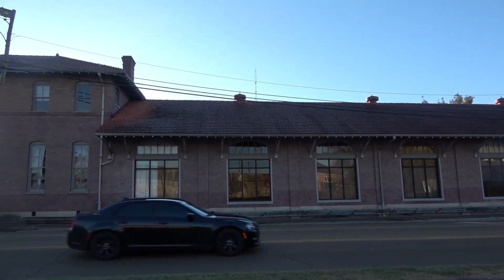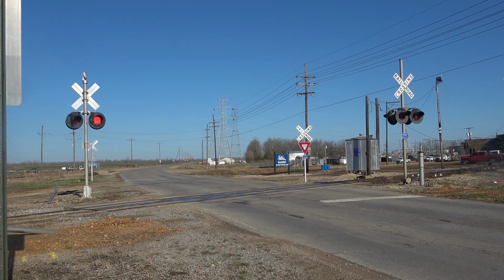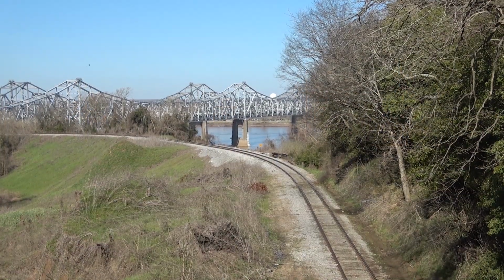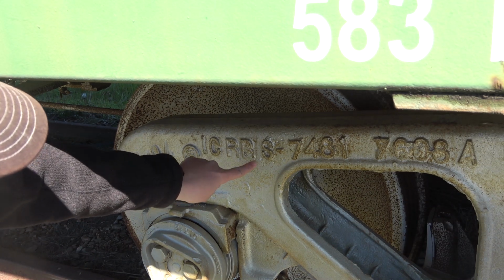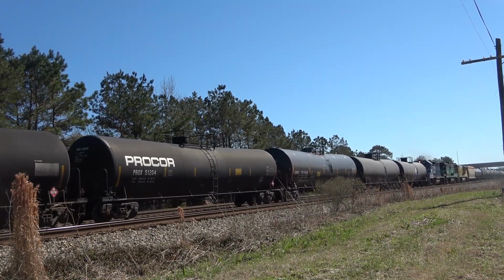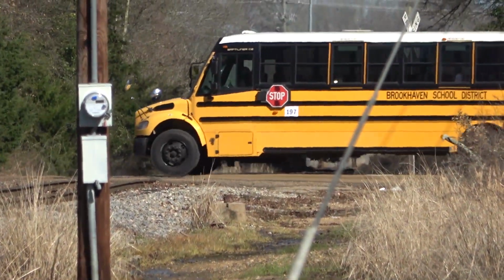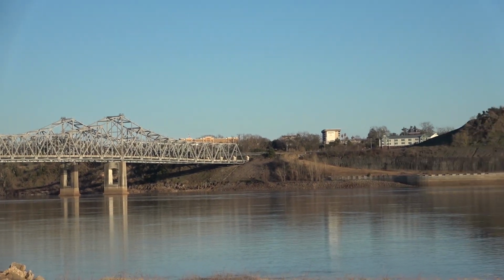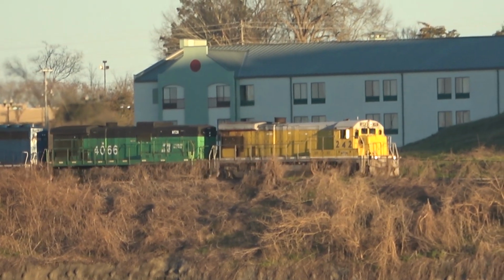The Natchez Railway! (Classic GE Dash 7s)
Take a dive into a discreet shortline in the state of Mississippi. Sit back and enjoy viewing an entire day's work on the Natchez Railway!